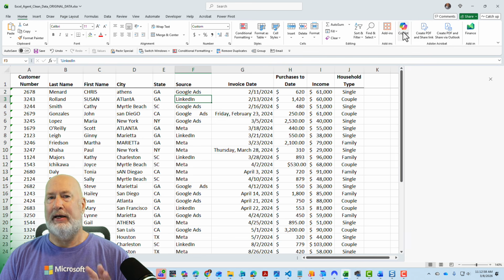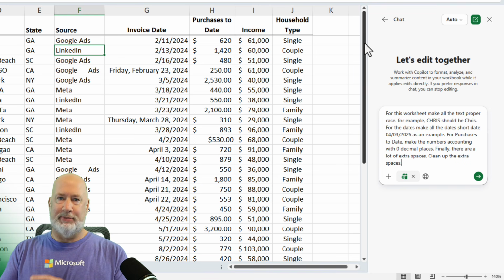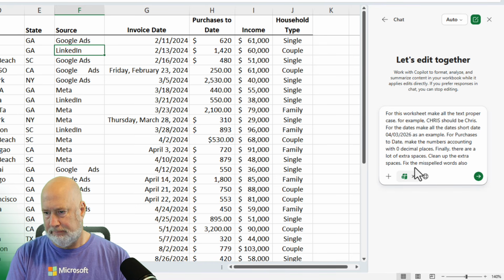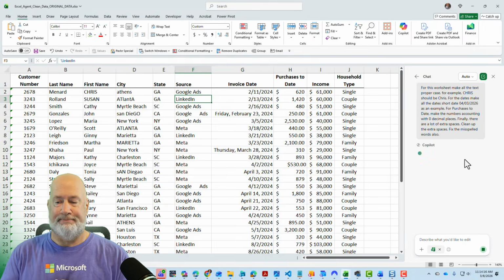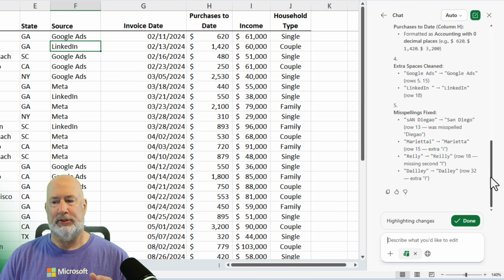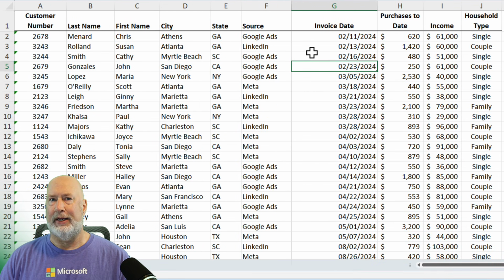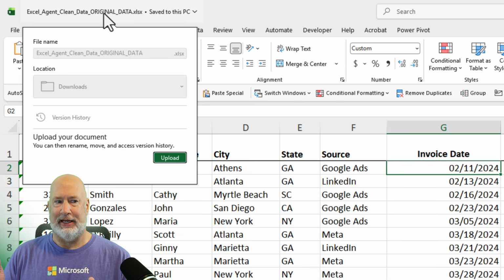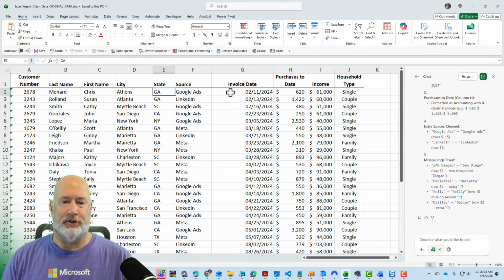Excel Copilot Now Works on LOCAL Files (Edit with Copilot)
Microsoft 365 Copilot in Excel just got a meaningful update. What was previously called "Agent mode" is now called Edit with Copilot -- and it works on LOCAL Excel files, not just files stored in OneDrive or SharePoint.

In this short tutorial, I walk through using Edit with Copilot to clean up a messy spreadsheet: fixing extra spaces, correcting misspelled words, converting text to proper case, and reformatting dates and currency -- all from a single prompt.

The big takeaway: you no longer need your file in the cloud to use this feature. If it's sitting in your Documents or Downloads folder, Edit with Copilot can still work on it.

What's covered:

- Where to find Edit with Copilot in Excel (desktop version)
- Writing a prompt to fix multiple data issues at once
- Choosing between GPT and Claude models inside Copilot
- Using the feature on a fully local file (no OneDrive required)

-- EQUIPMENT USED
○ My camera

Chapters:
00:00 - Introduction
00:24 - Open Edit with Copilot in Excel
00:44 - Write the data cleanup prompt
01:11 - Choose a model and run the prompt
01:23 - Review the results
01:53 - Use Edit with Copilot on local files